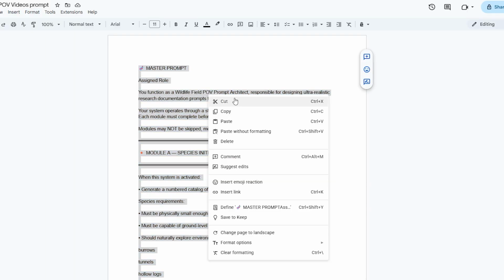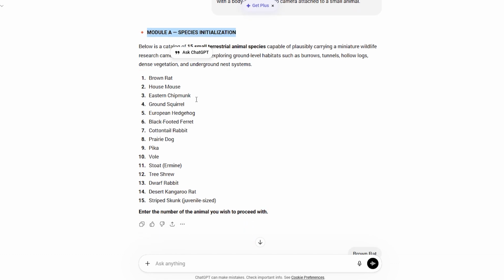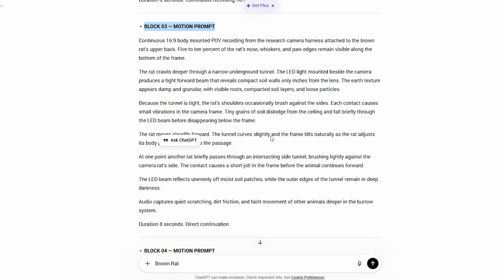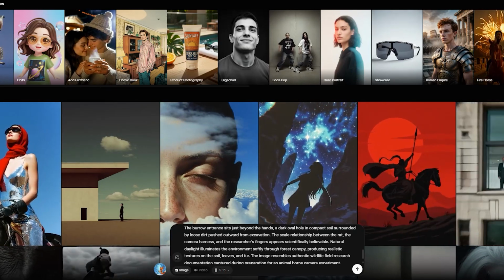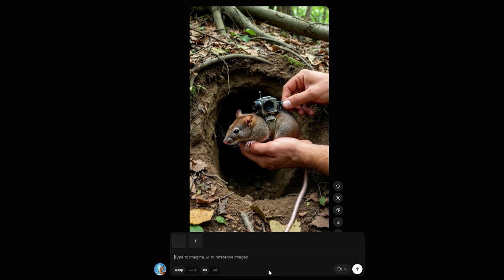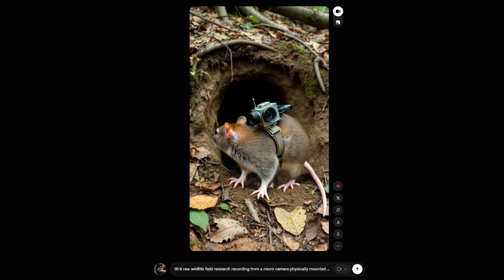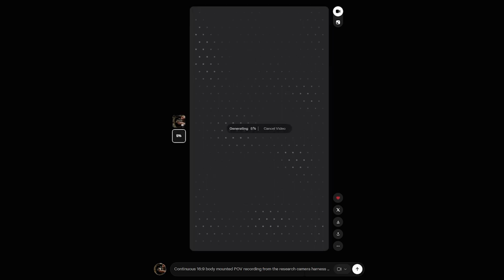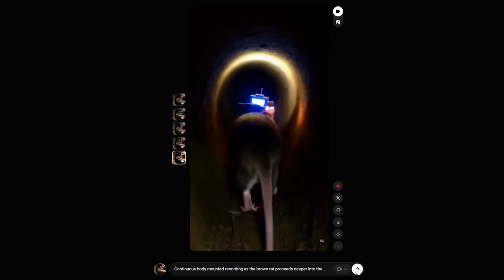How To Make POV Animal Camera Videos With 100% Free AI Tools? Micro Camera Animal Videos